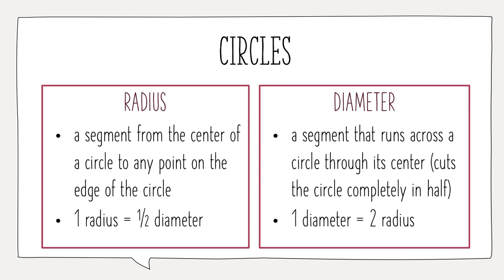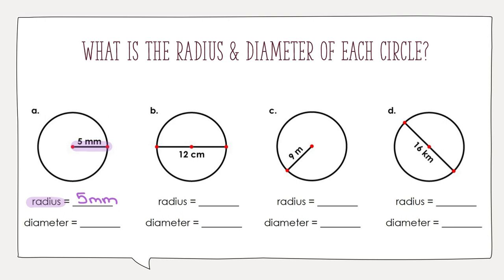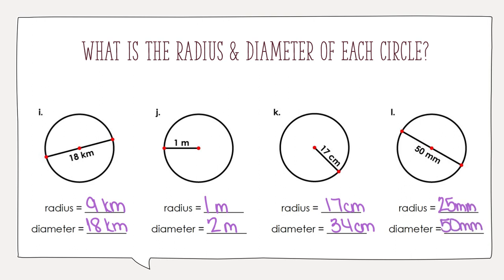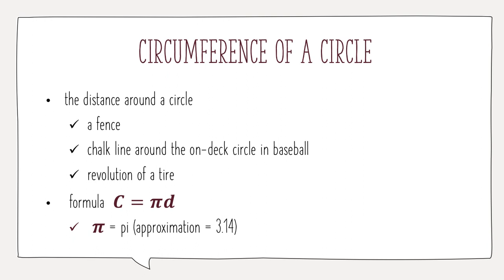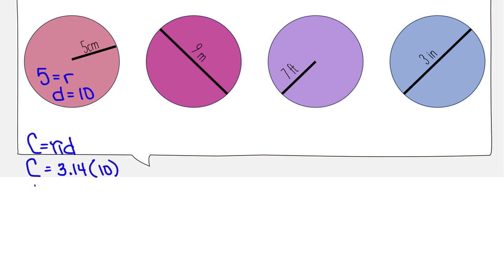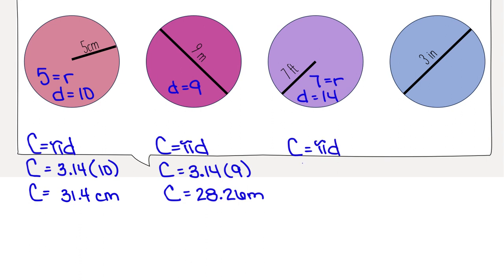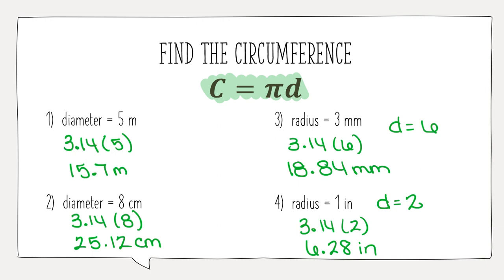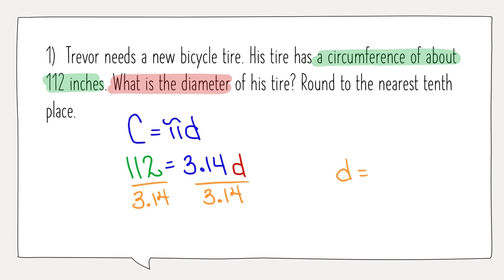Circles (Circumference)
00:00 Slide 1
00:05 Slide 2
00:10 Slide 3
03:34 Slide 4
05:34 Slide 5
06:26 Slide 6
07:18 Slide 7
08:42 Slide 8
08:55 Slide 9
13:05 Slide 10
18:39 Slide 11
21:07 Slide 12
21:37 Slide 13
22:05 Slide 14
24:45 Slide 15
24:50 Slide 16